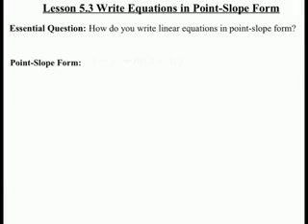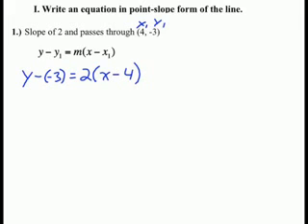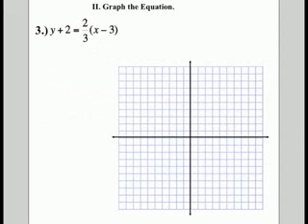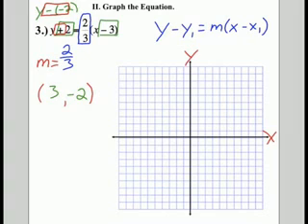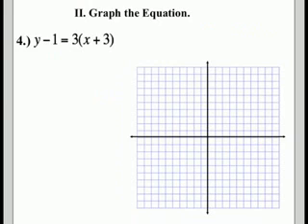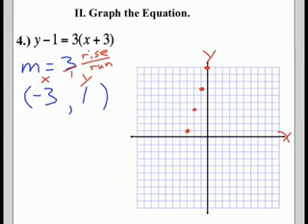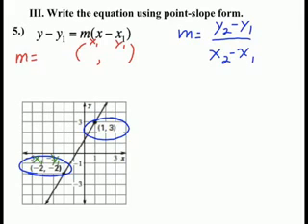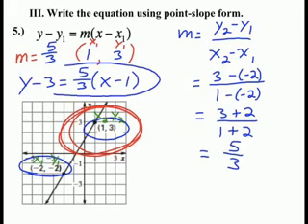Lesson 5.3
Writing equations in pointslope form